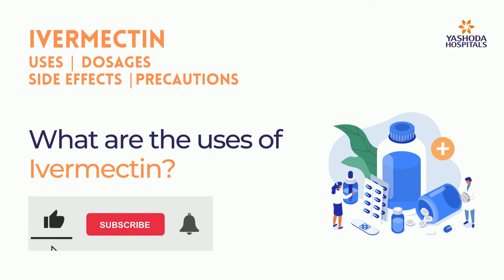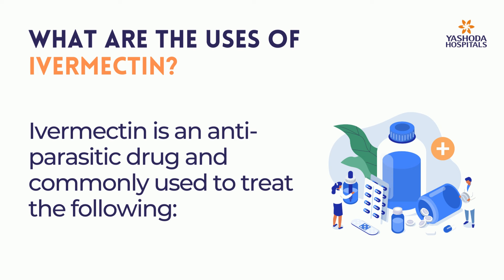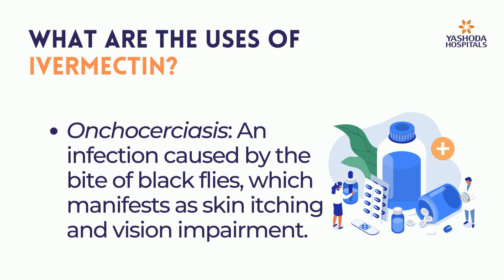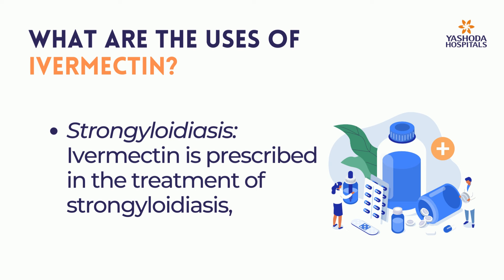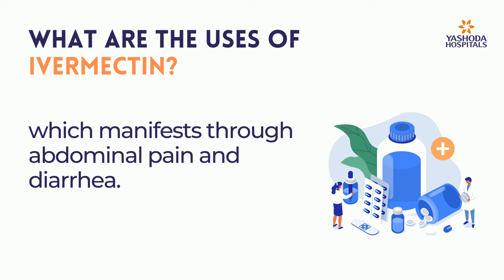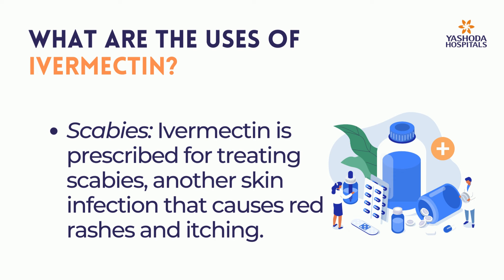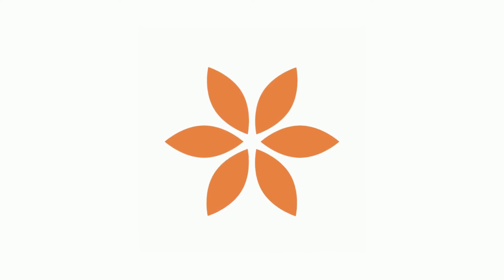What are the uses of Ivermectin?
Ivermectin is an anti-parasitic drug and commonly used to treat the following:

Onchocerciasis: An infection caused by the bite of black flies, which manifests as skin itching and vision impairment

Strongyloidiasis: Ivermectin is prescribed in the treatment of strongyloidiasis, which manifests through abdominal pain and diarrhea

Scabies: Ivermectin is prescribed for treating scabies, another skin infection that causes red rashes and itching.

In the initial COVID-19 wave, Ivermectin was prescribed widely to prevent and treat the viral disease. However, there is no credible science to back this claim.